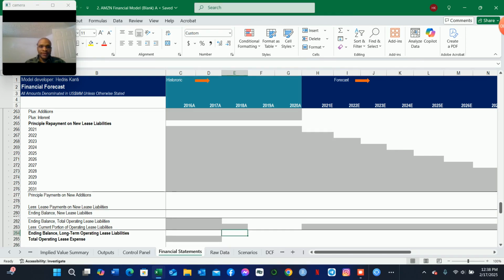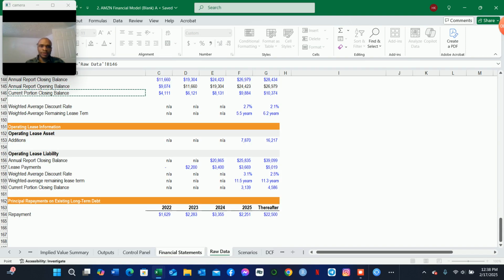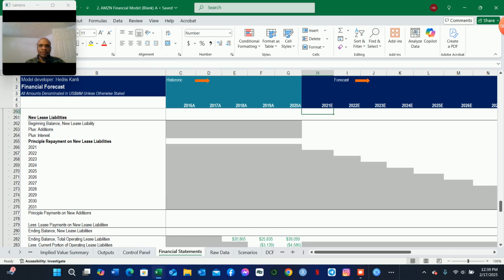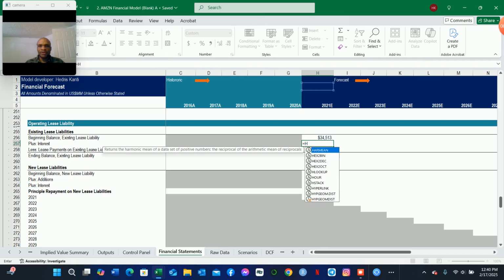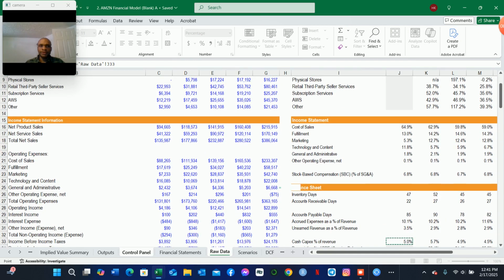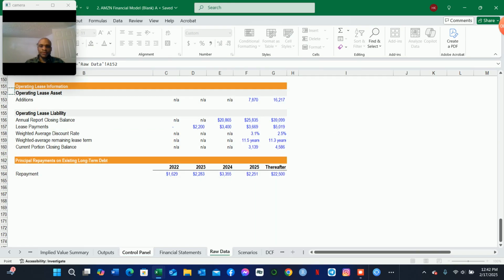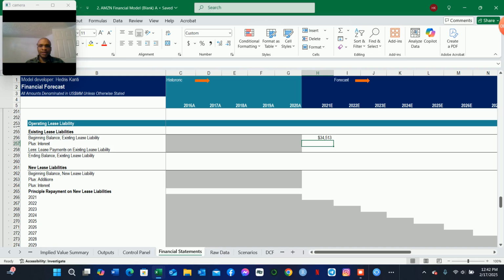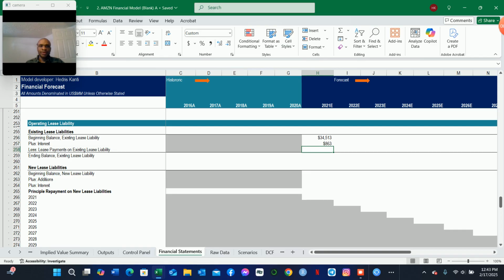operating lease 2